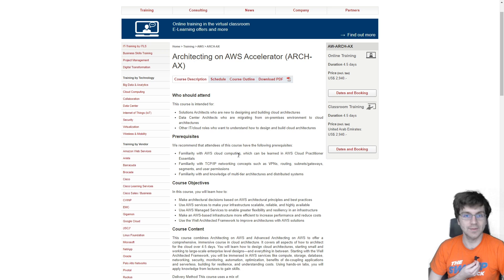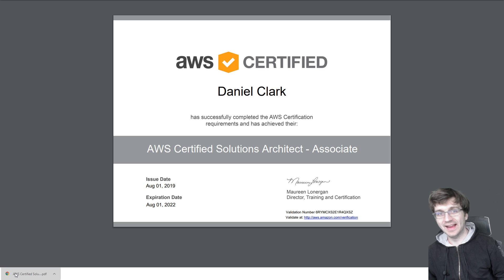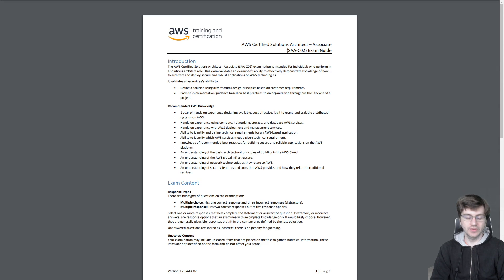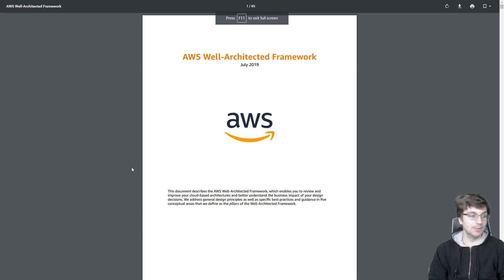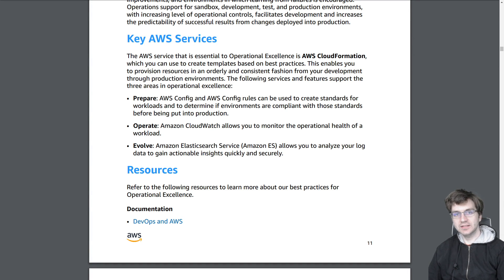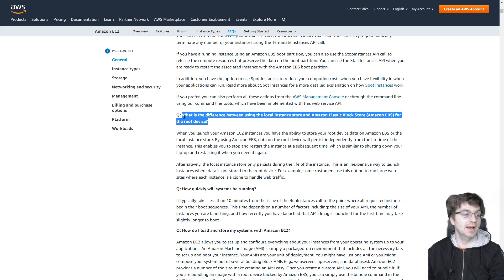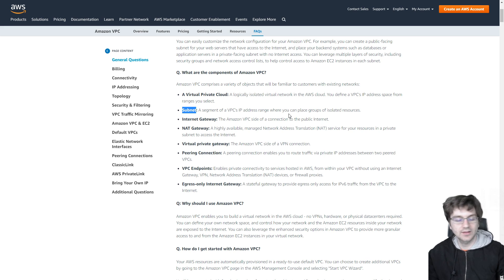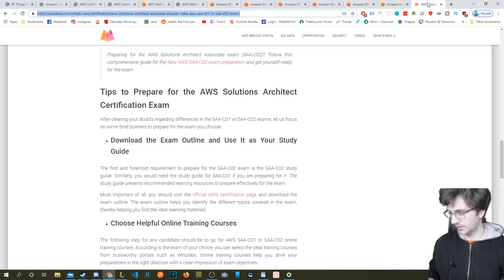How to get AWS Solutions Architect Associate Cert in 12 days | What changed in 2021?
I took the aws solutions architect exam exactly 12 days after I passed the aws developer associate exam
In this video I am going to show you how you can  achieve this in likely a quicker speed than me.

The AWS solutions architect exam is usually the first AWS exam that people take and is a good foot into the door for many tech jobs because suprise surprise many companies are using AWS as their platform of choice for the cloud
⦁ With this certification you will likely get a bigger salary and have an easier time getting a new job
⦁ Or you could a foot in the door since this certification shows social proof that you can sit down for a bit and study
To show you my social proof, I want to show you the proof that I got the certification in such a short amount of time.
⦁ My coworker and I competed to see who could get it first and that is what helped me take the test so quickly after wanting to get the certification
⦁ It took him 6 months because he didn't have the motivation, so that just shows you if you are lacking motivation to get up and take the exam, maybe challenge a friend to see who can get it done first
To first get the certification you have to know where the questions are coming from
⦁ The questions are trying to see if you can design and deploy well-architected solutions on AWS
⦁ That seems simple enough but you have to understand what a well-architected solution means to AWS.
AWS has a white paper that is 85 pages explaining to you what a well architected framework is
⦁ Reading that would be boring so I am going to summarize it in one minute:
⦁ TO attain operational excellence, a key AWS service is AWS cloud formation which lets you create templates that you can use to consistently provision whatever resources that you want for your application
⦁ to attain the security pillar you need to use the key AWS service IAM to control user and programmatic access
⦁ you can use cloudtrail to record API calls and VPC to launch resources into a virtual network
⦁ for reliability you can use AWS shield to safe guard against DDOS attacks
⦁ for performance the key service is cloudwatch which you can use to see how your services are holding up
⦁ for cost optimization, you can use the cost explorer to see how much services are costing you
AWS also has 6 FAQs that covers some of the key services in this exam:
⦁ Route 53
This AWS solutions architect associate exam is new compared to last year when I took it.
⦁ the new exam used to have 5 domains, but now it only has 4
⦁ It got rid of the domain of defining operationally excellent architectures
⦁ They likely did this since they wanted to take away some of the reliance on operations since the Sysops administrator exam will cover more of that and it is likely that many people did not take that one
⦁ BTW I will make a video on how to get that certification in the coming weeks so if you want to become the AWS master make sure to subscribe to see it
⦁ another main difference between the old and new is that they used to reccomend which white papers to read but they don't do that anymore
⦁ the question style and score needed to pass are the same with a score of 72% needed to pass